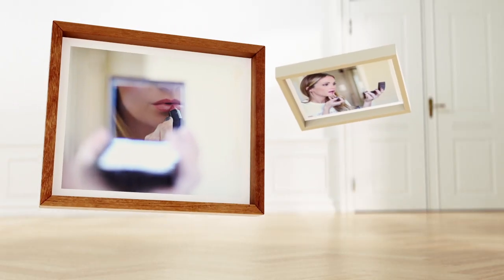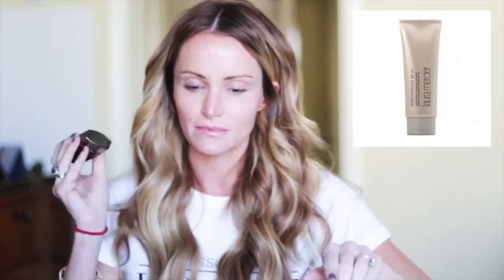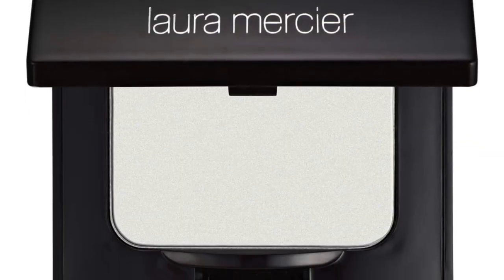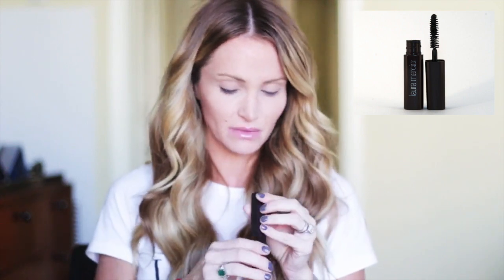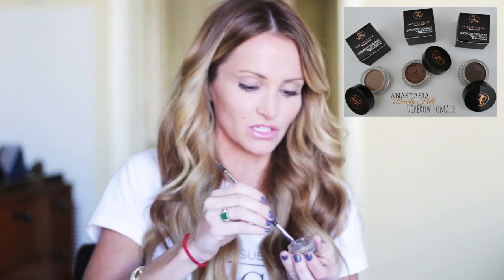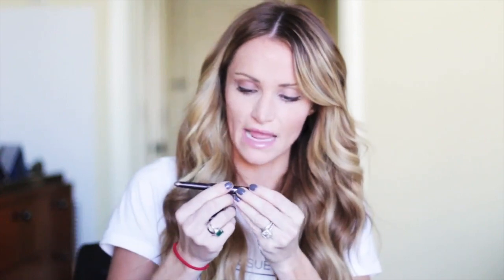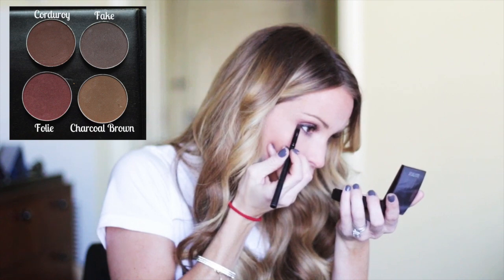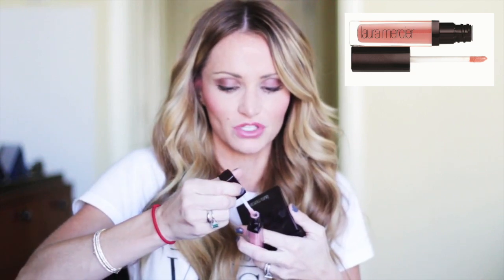Laura Mercier Flawless Face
🎧 Available wherever you listen to your favorite podcasts. New episodes drop Tuesdays.